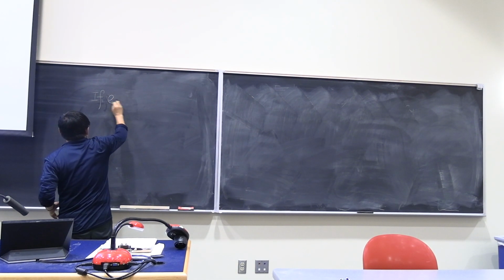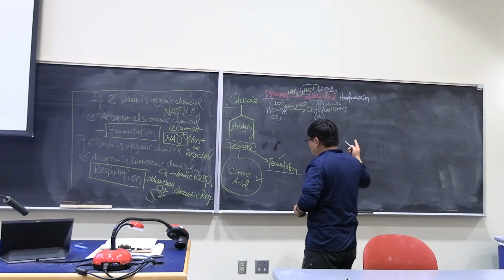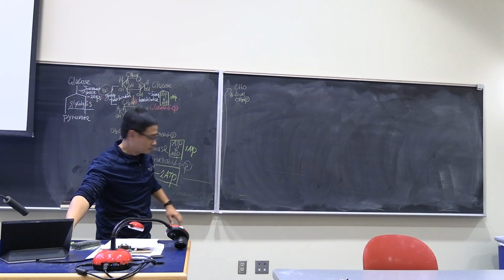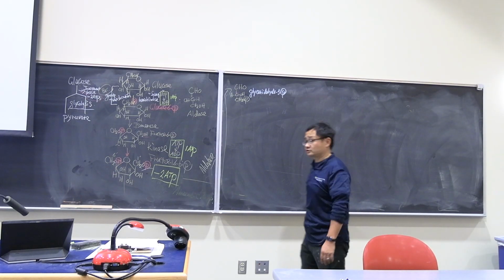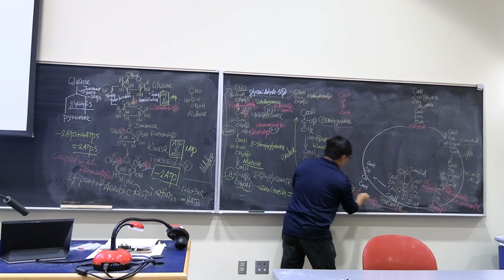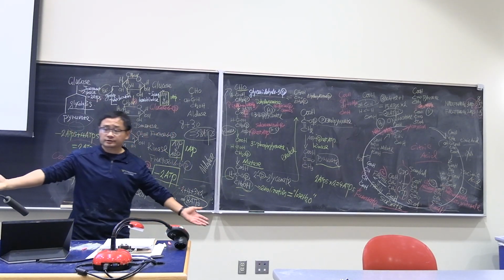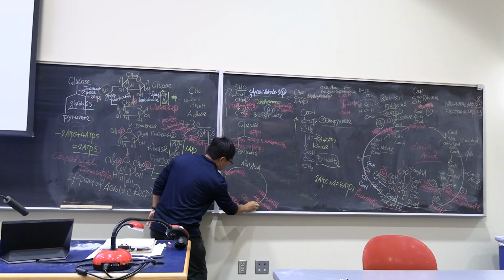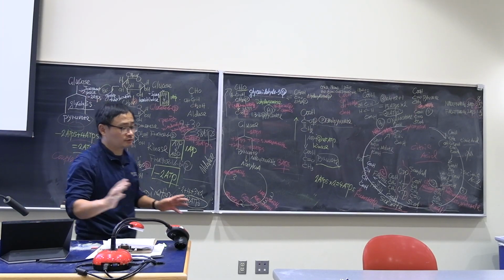AEM 341 Exam 3 lecture 2 Biochemical reaction of bacteria cells